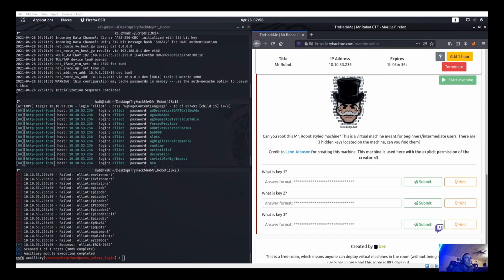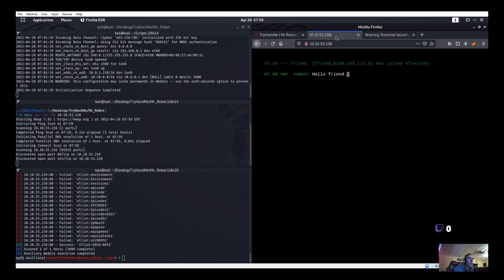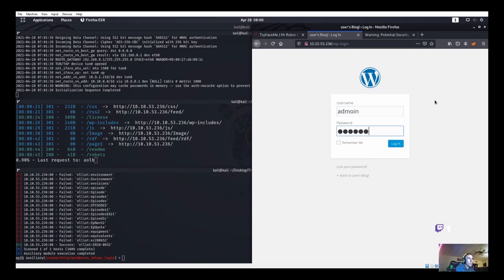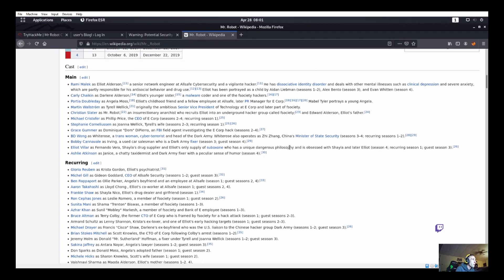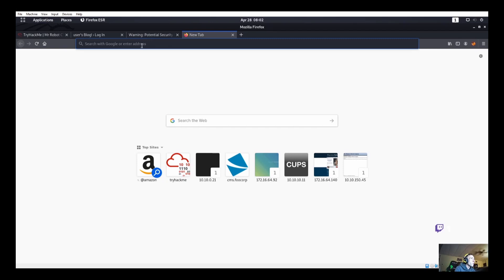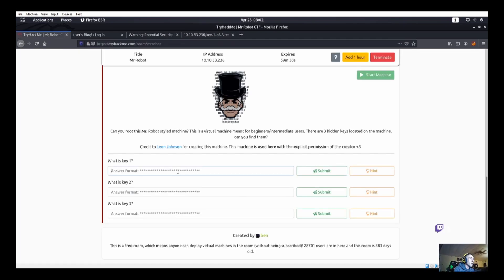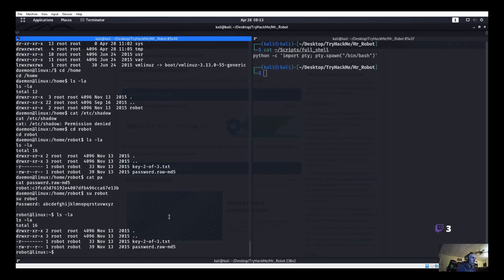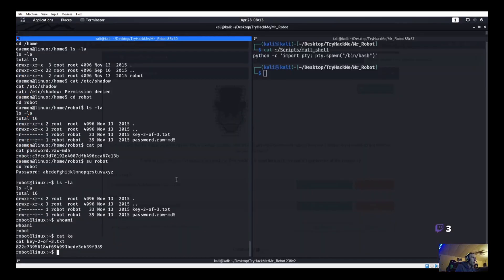Try Hack Me: Mr. Robot